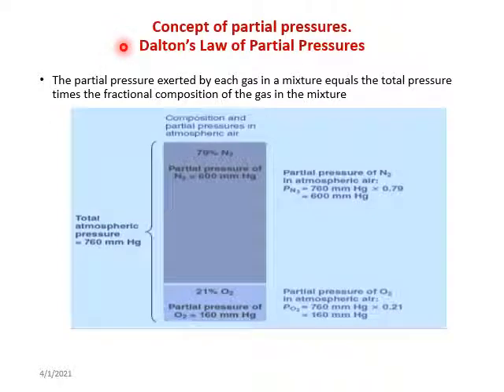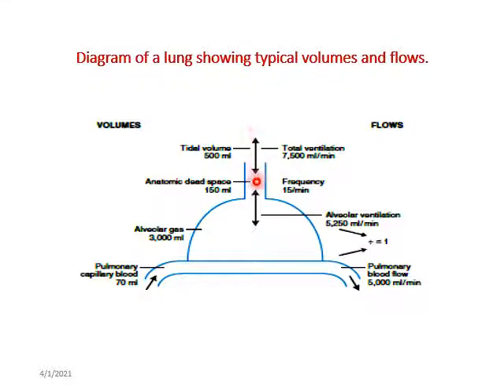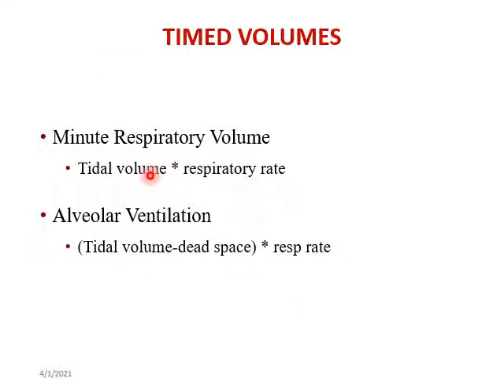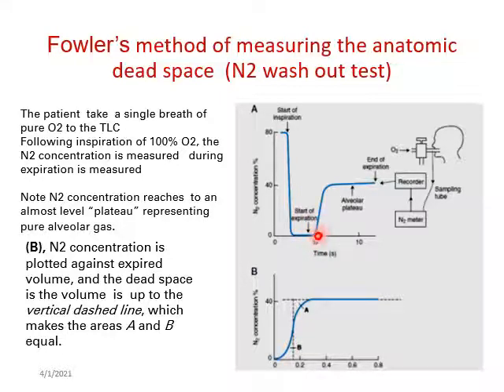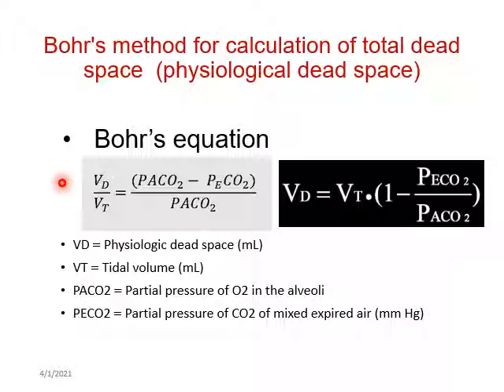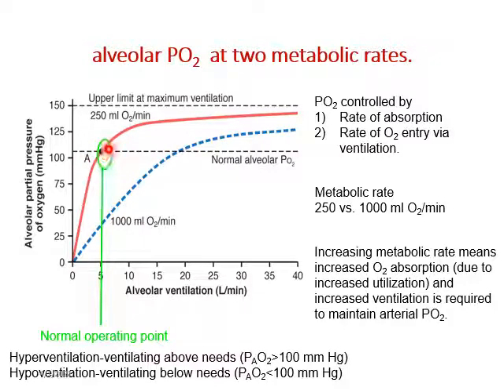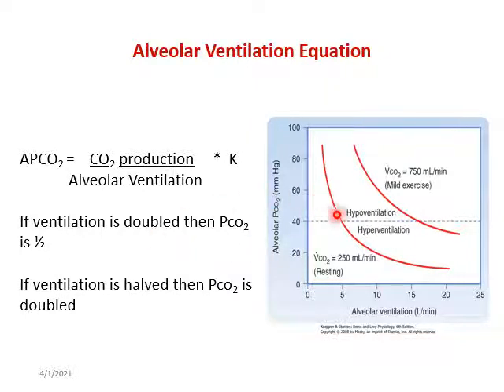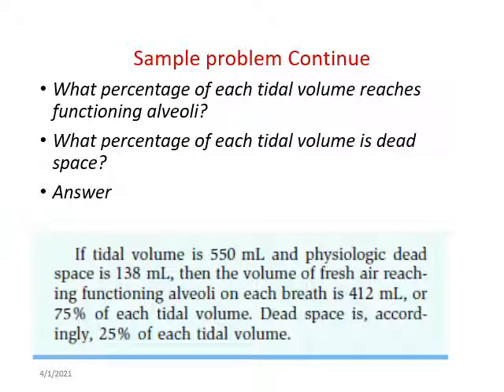Lecture 5 Alveolar Ventillation recorded lecture